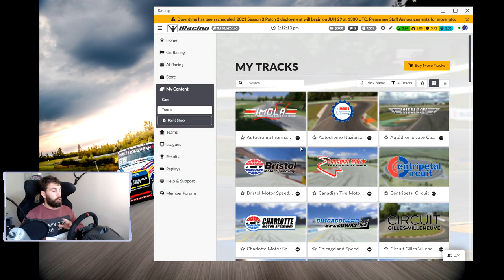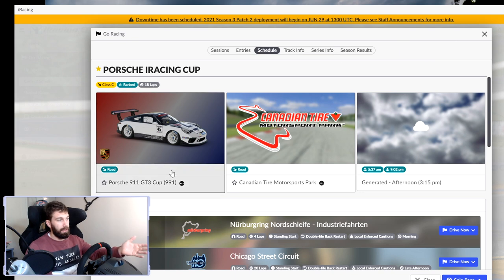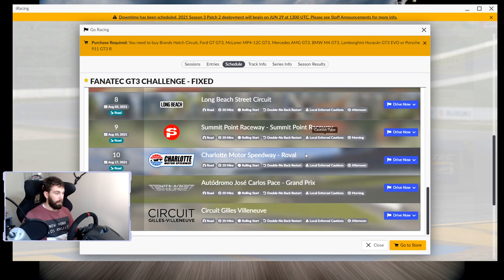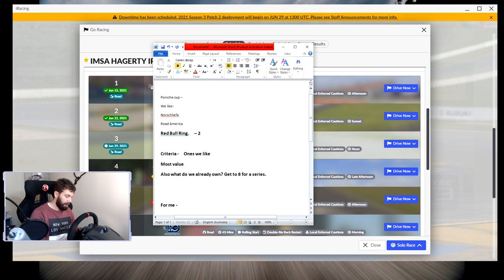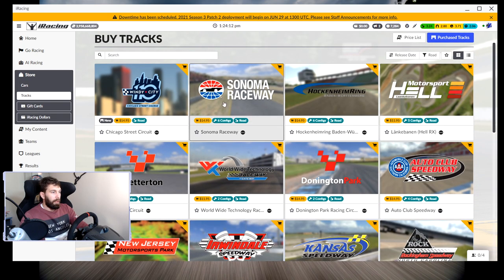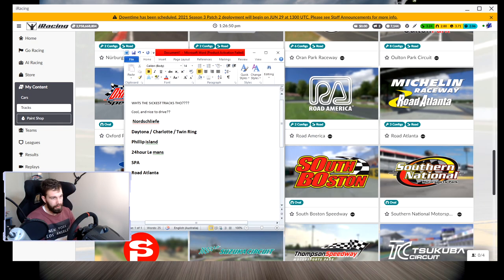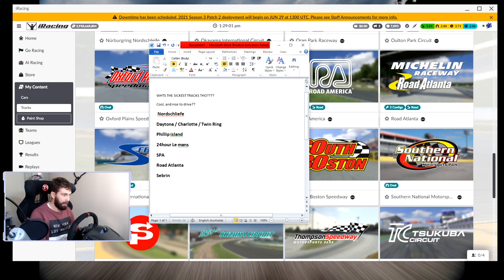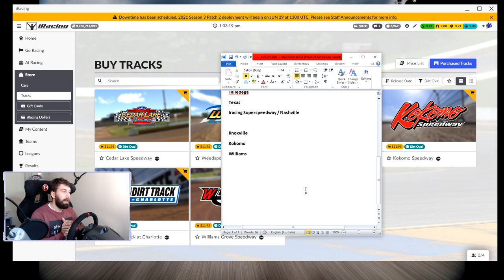5+ MUST OWN Circuits on iRacing (All Racing Types)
Explaning how Swolabear goes through the process of making circuit and track or vehicle purchases on Iracing and other racing games. Also giving the solid 5 that you need to own including historic legendary racing asphalt like LeMans or epic slipstream and over taking layouts Daytona and how to pick or choose the ones for you.

- What's your top 5 tracks?

Trakracer products here! (This is what I use for Sim Racing and swear by them for the best value)

Interested in trying out Iracing?
Use this link and give the most competitive online racing experience a try!
(gives me some credit in game which can go towards buying a new track)

Current hardware/sim rig at time of video:
Chassis - TR160 Trakracer
Wheel - 599XX EVO 30
Base - Thrustmaster TX
Pedals - Fanatec v3

The style of this video is similar to Dave Cam and SuperGT in parts. A large influence on this series has come from content creatos like Jimmy Broadbent and other sim racing enthusiasts.

If you are someone that would like to support that one step futher then you could always consider buying me a virtual coffee.
Leave me a comment or question, kind of like if we were sitting down at a cafe in person.
 - Monetary donations are not required even the slightest bit as I appreciate even a simple button click (likes or subs). It just helps me get closer to my dream quicker.